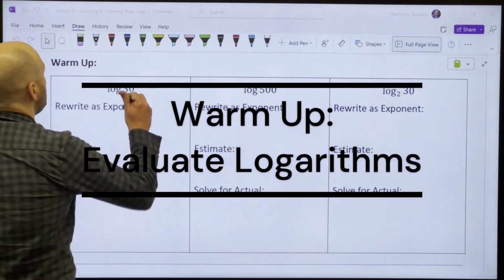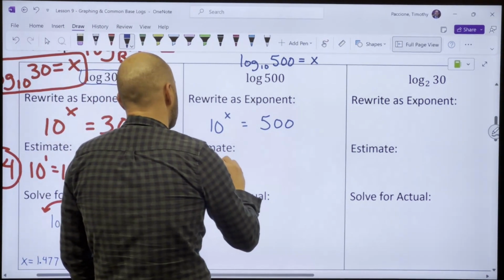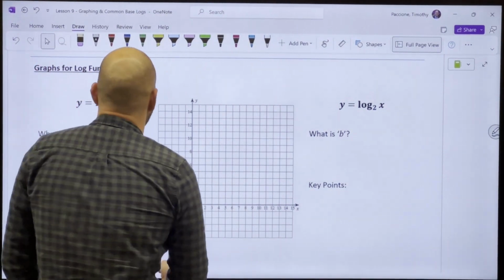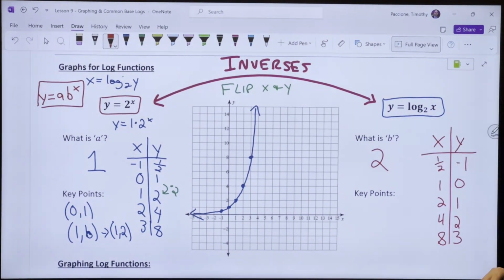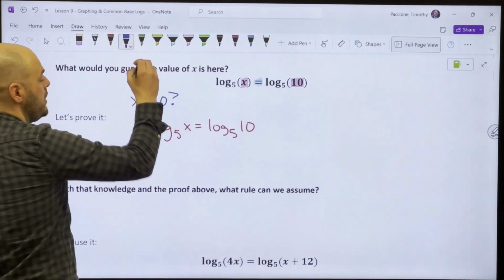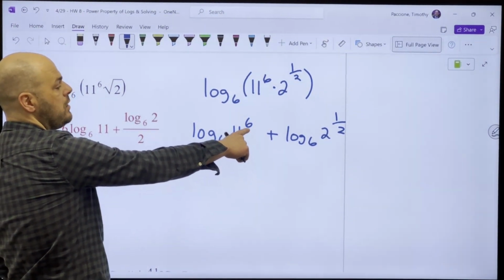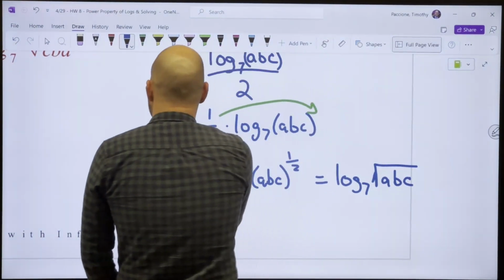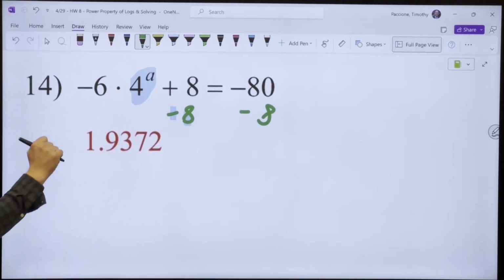Exponential & Logarithmic Functions - Graphing Logs & Common Base Logs - (Lesson 9)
In this lesson, we cover two different topics.  First, we discuss how to graph Logarithms.  To accomplish this, we used a strategy in which we graphed something we already knew the steps for: its Exponential Inverse.  Once we had that, we simply flipped the x and y values to get the points for our Logarithm.  The second topic we discussed was Common Base Logarithms, which happens when logs are on both sides of an equation and have the same base.  At the end of the video, I included a Homework review in which we practiced the concepts of the previous lesson, including the Power Property of Logs and Solving by "logging" both sides.